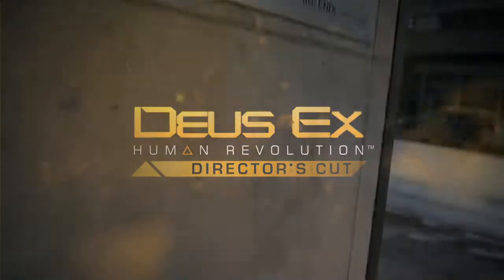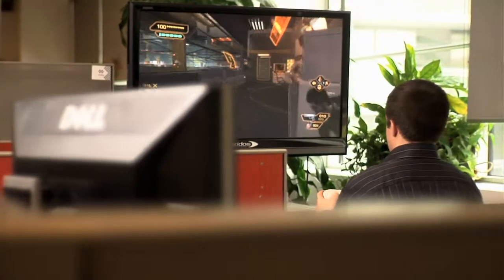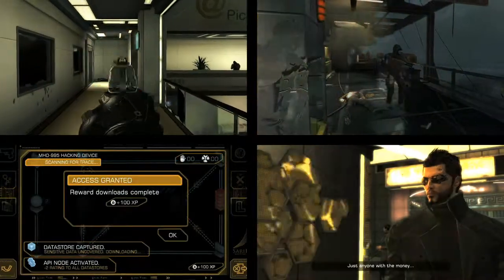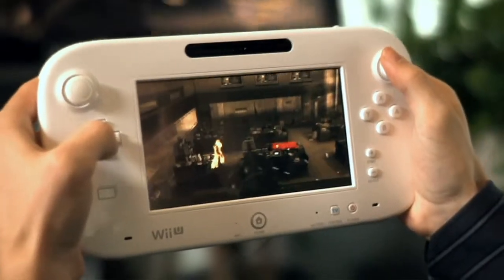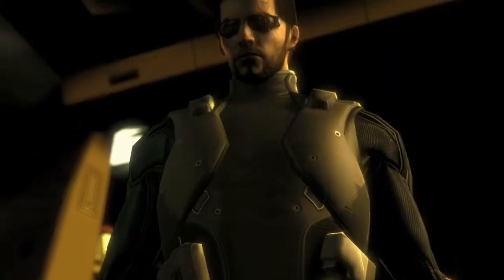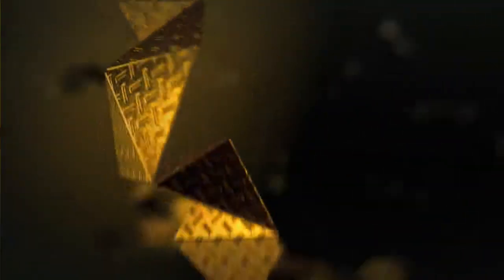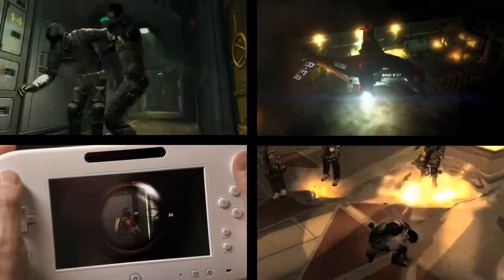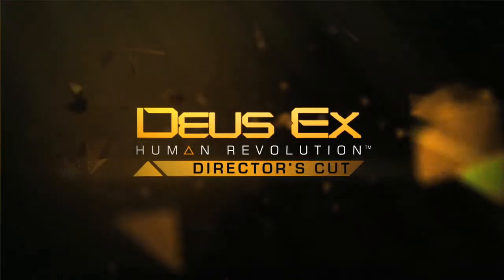Deus Ex: Human Revolution - Director's Cut - Behind The Scenes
Sit back, relax and watch as the developers at Eidos Montreal explain why the upcoming Wii U version of Deus Ex: Human Revolution will be the most immersive and complete version of the 2011 cyberpunk stealth game yet